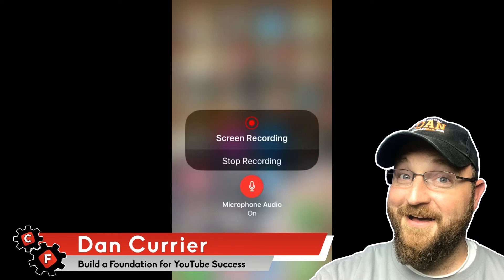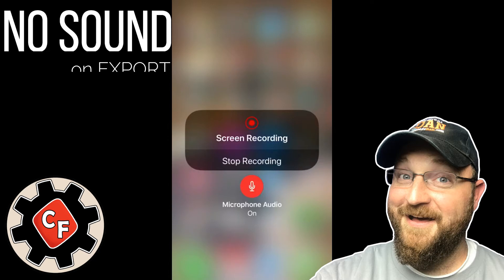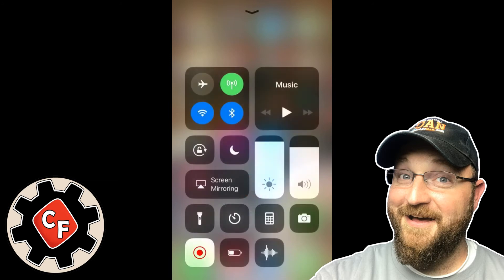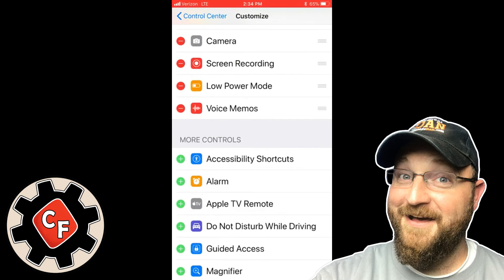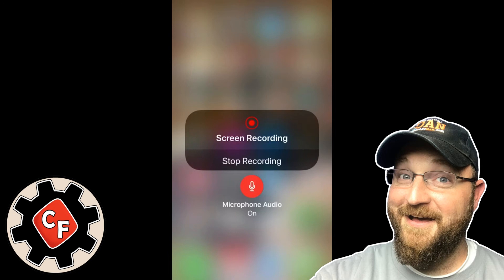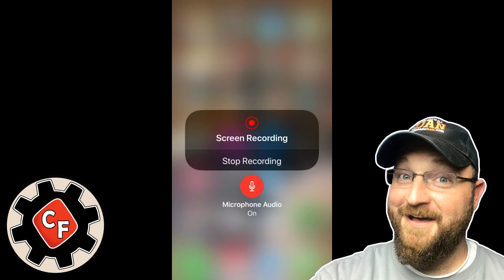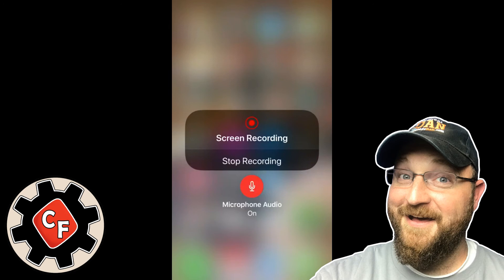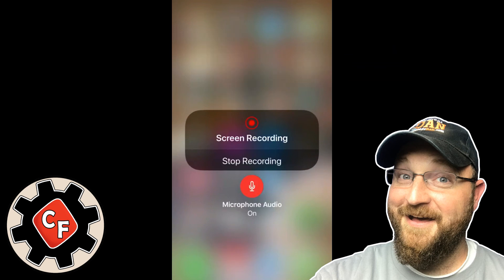iOS 11 Screen Recording In Action | Worth the Hype?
iOS 11 released today and I was looking forward to the screen recording feature... did it live up to the hype? Watch and find out.

VIDSUMMIT IS COMING! (Learn the business of YouTube)

CREATOR FUNDAMENTALS MERCH ON AMAZON

CREATOR FUNDAMENTALS MERCH ON CAFEPRESS

Background Honeycomb Design Created by Kjpargeter - Freepik.com